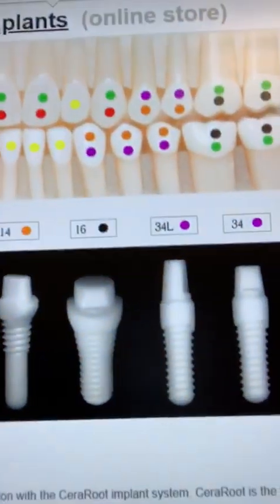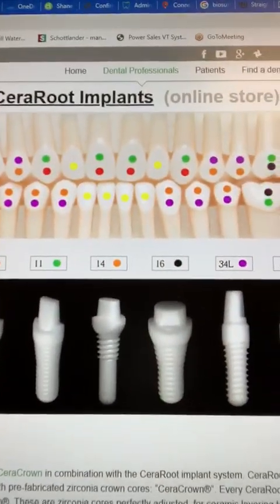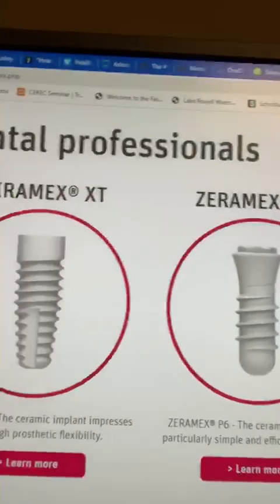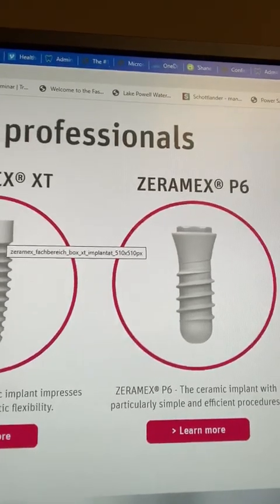Academy Laser Dentistry - Dr. Chris update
Have you ever thought about implants? You're going to want to watch this!